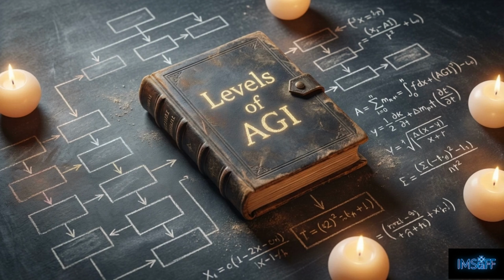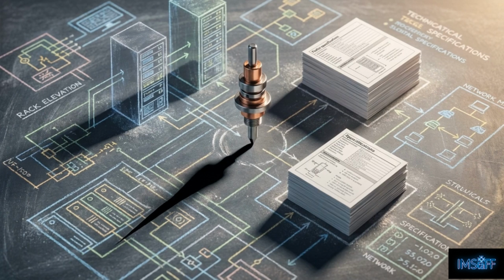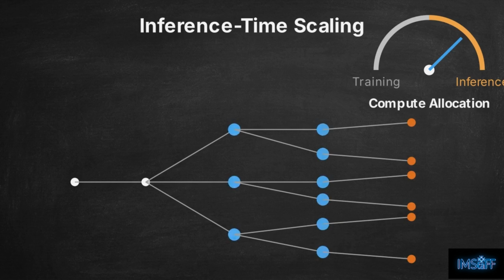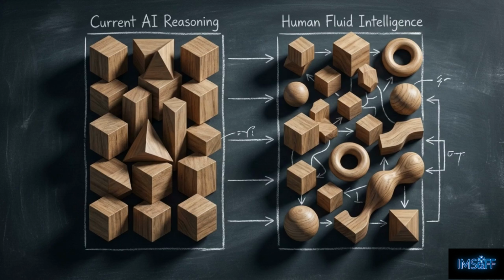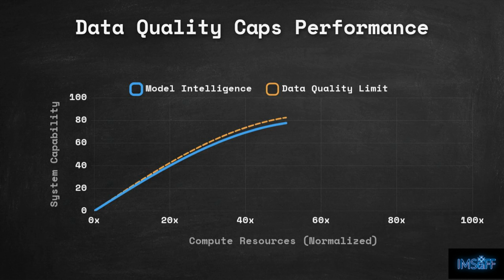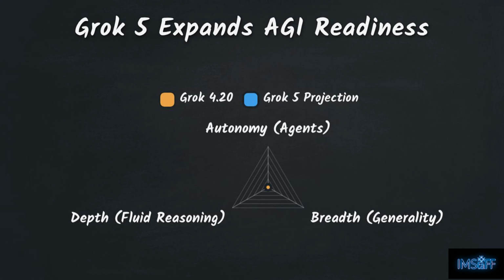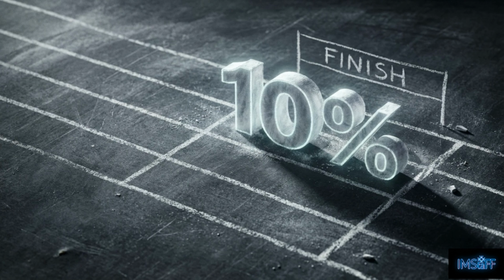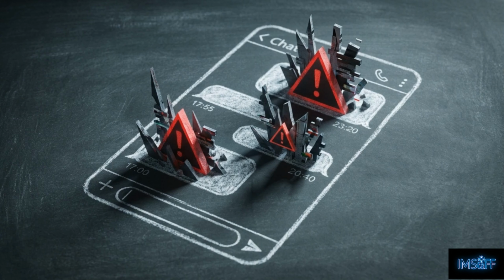Grok 5 10% AGI Chance or Just Elon’s New Bait